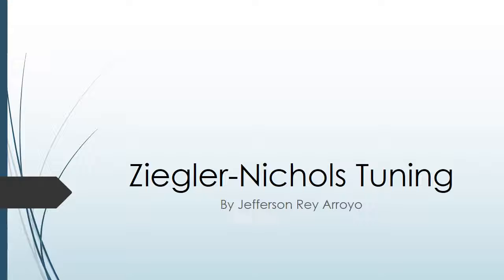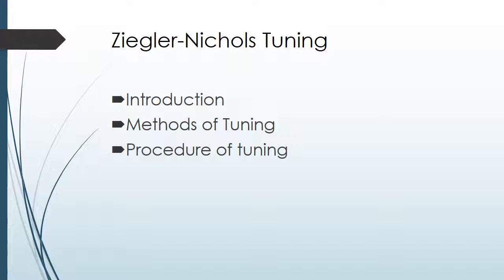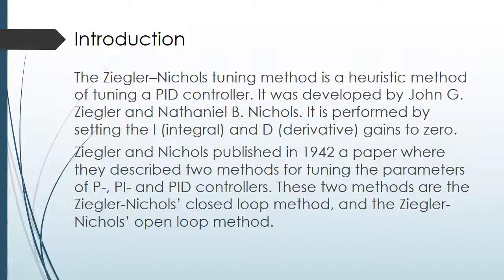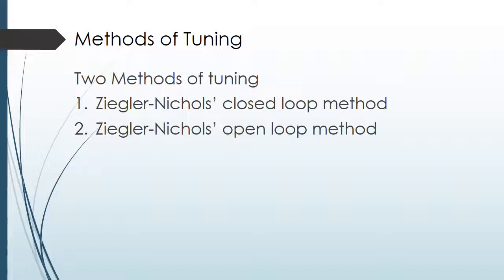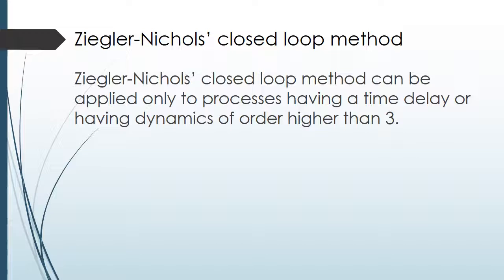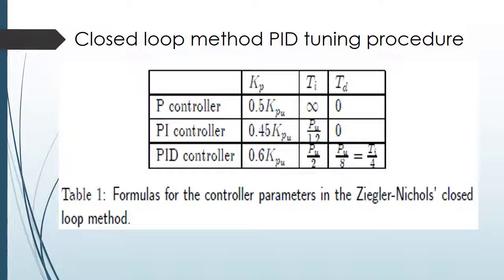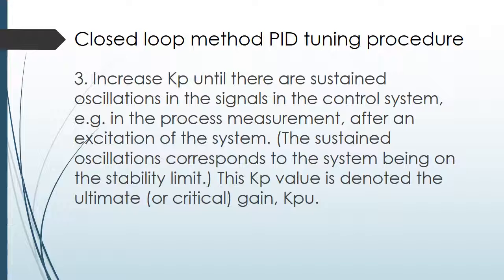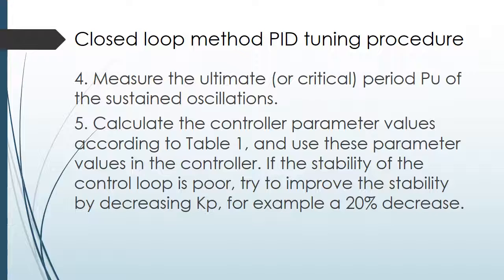Ziegler Nichols tuningV3